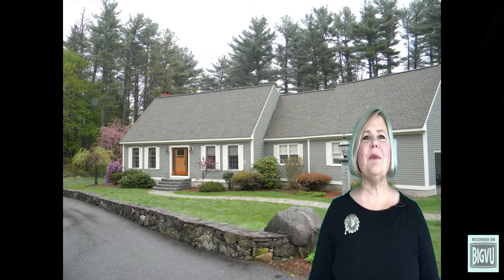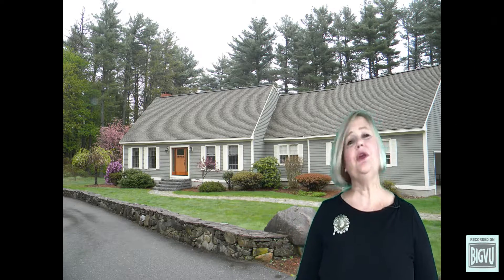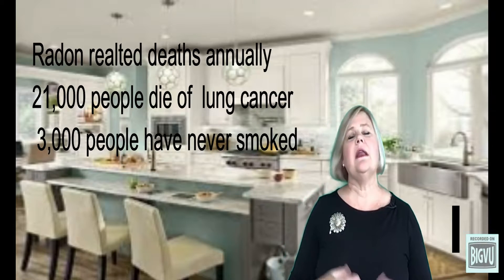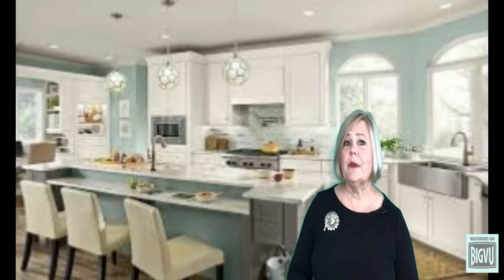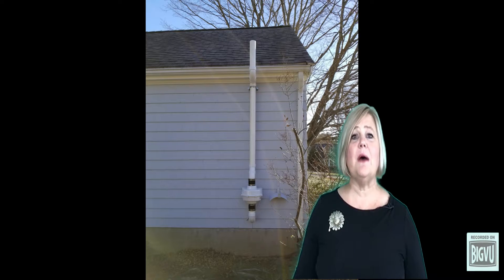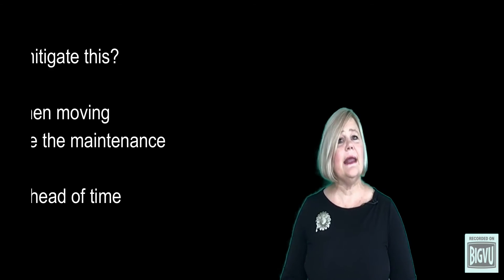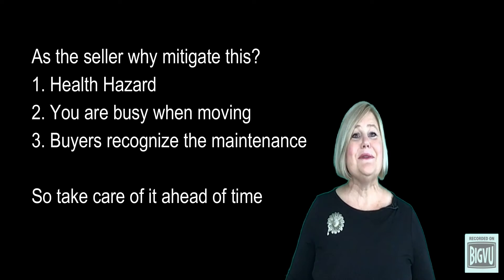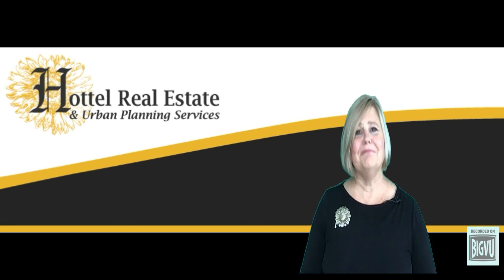Why is it important to test for Radon with a Radon Test Kit in Massachusetts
Radon Testing in Massachusetts.  Why is it important to test with a radon test kit when buying and or selling a home in Massachusetts.  All your questions are answered here!

Need to find a North Shore Real Estate Agent in MA that is an excellent negotiator and will negotiate the best price when buying or selling a home? We guide you on how to buy and sell a home in Massachusetts on the North Shore.  Most Sellers want to know "What do we have to do to sell our home" and most buyers want "Help in finding the house in the perfect community for them".

I'm Julie Marion and I make buying and selling a home easier because we know the home buying mistakes and home selling mistakes. We will get you ready for this process so when you look back on your experience you are happy.  I customize YOUR process so you can focus your energy.  We have your back with experience in Urban Planning, Appraising,Construction, Negotiation and Marketing.

At Hottel Real Estate we buy and sell every house as our own!